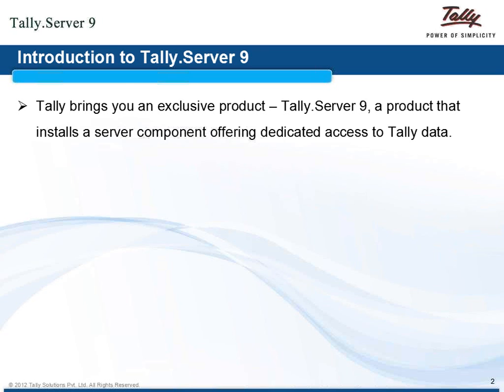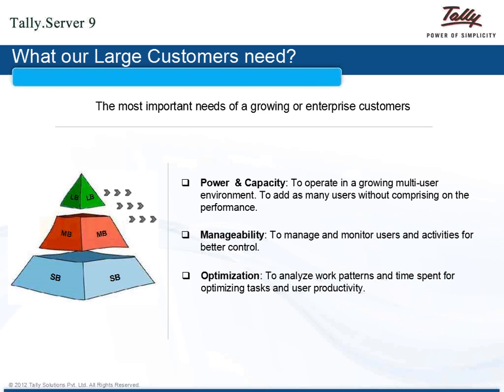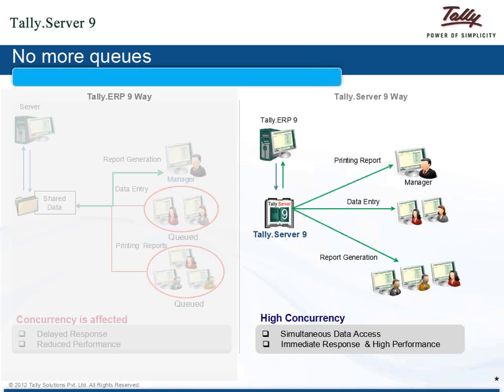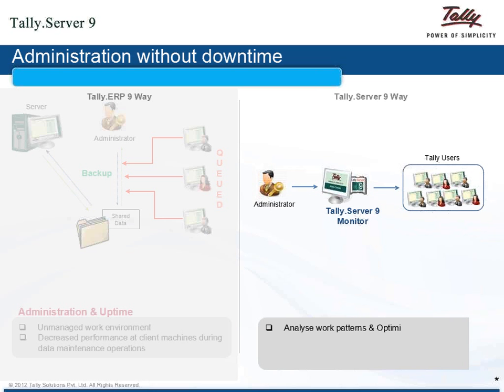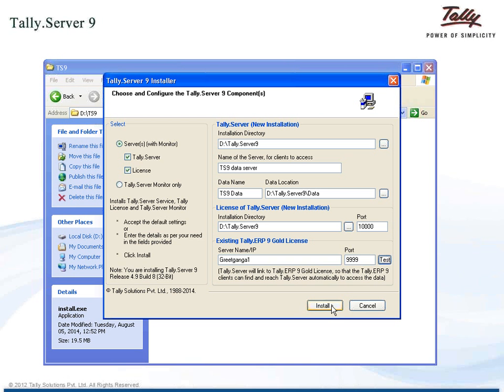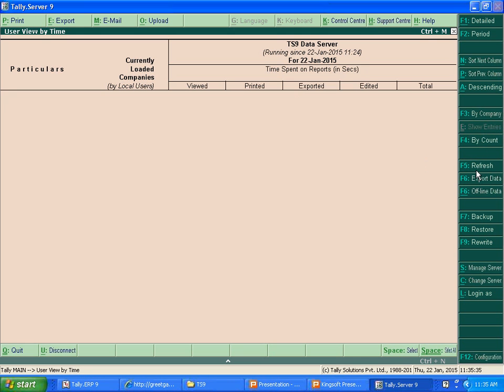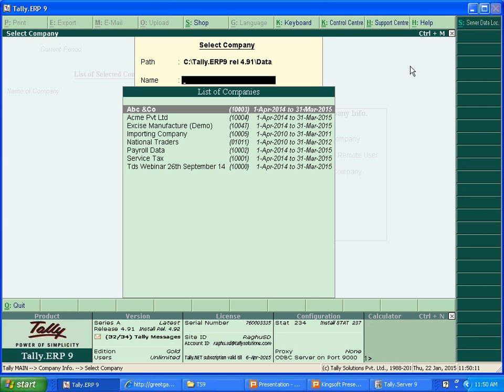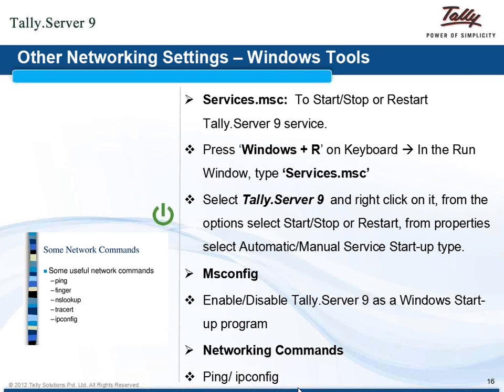TS9 Functional Session